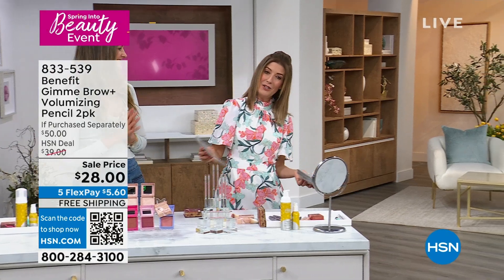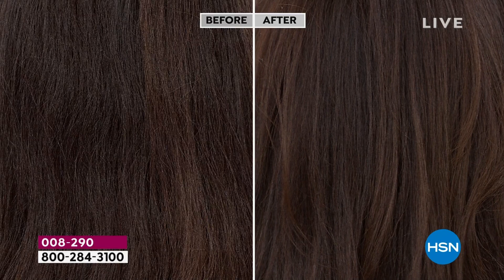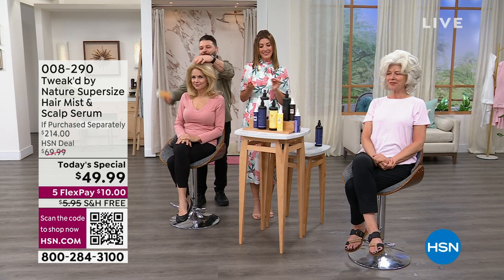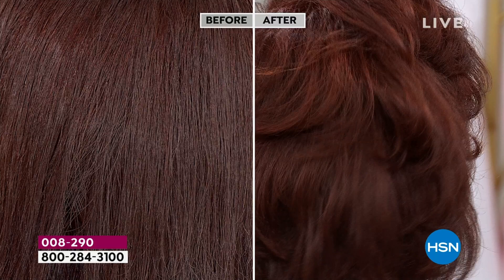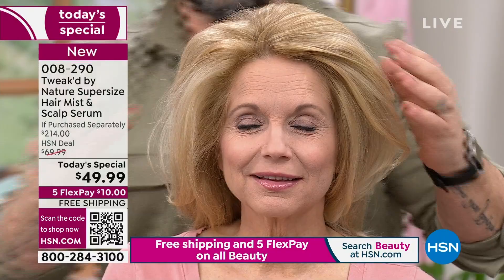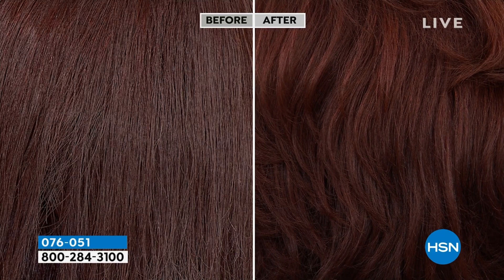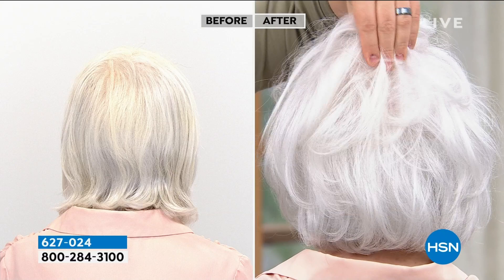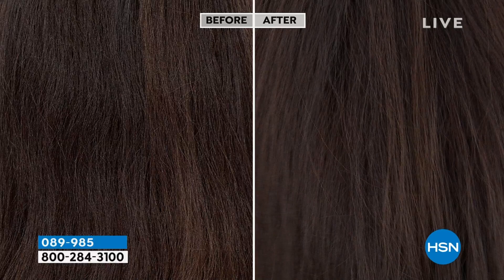HSN | Spring Into Beauty - Tweak'd Haircare 03.22.2023 - 07 PM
Discover spring's prettiest finds for gorgeous hair, curated just for you... beauty.